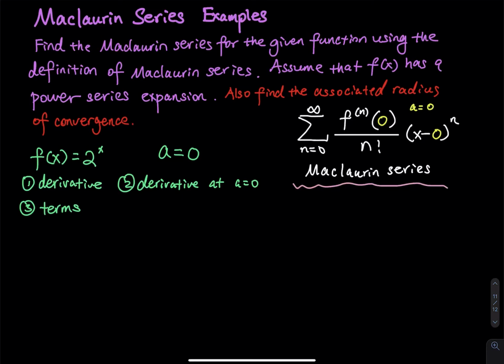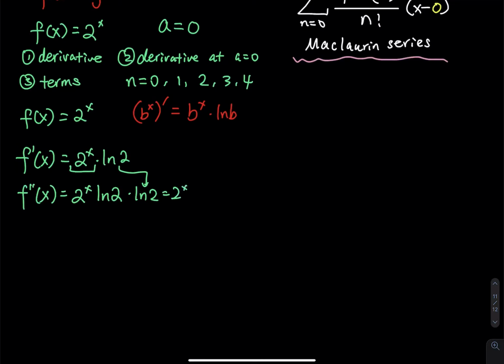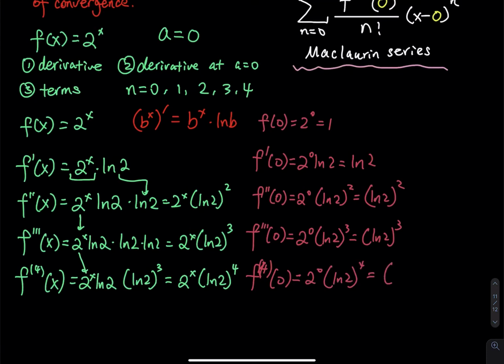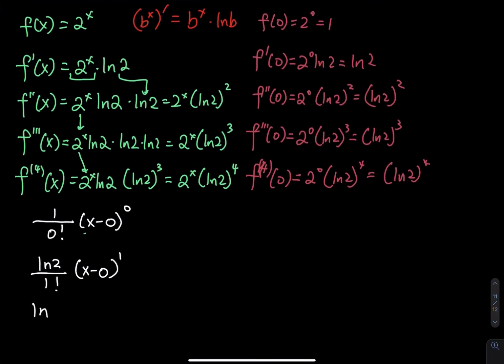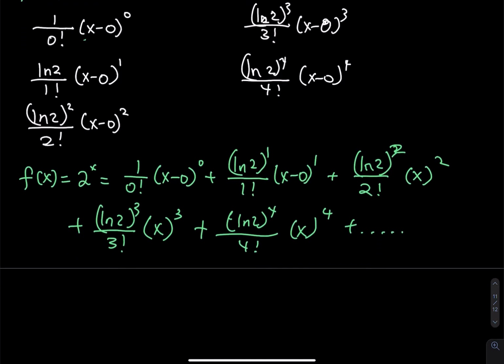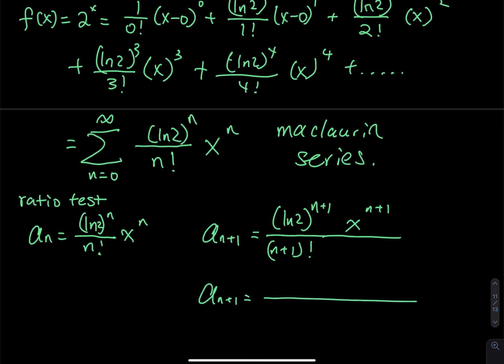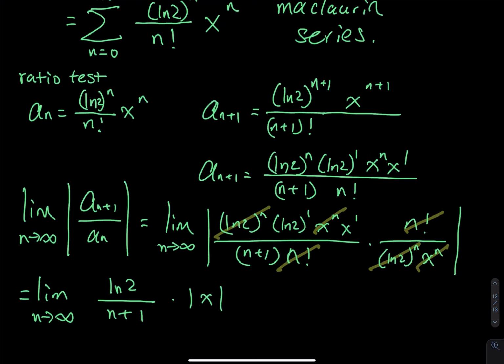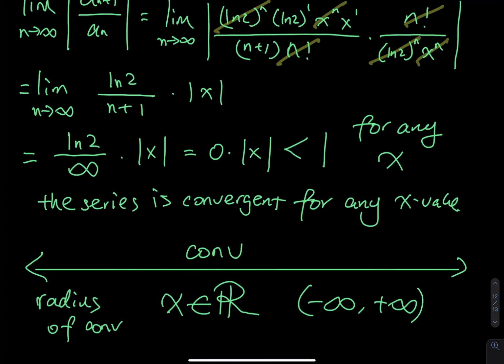11.10 Part 8/8: Maclaurin Series & Taylor Polynomial Example | Integral Calculus